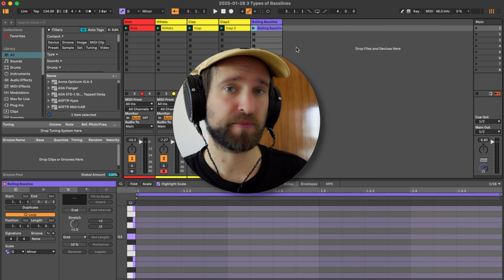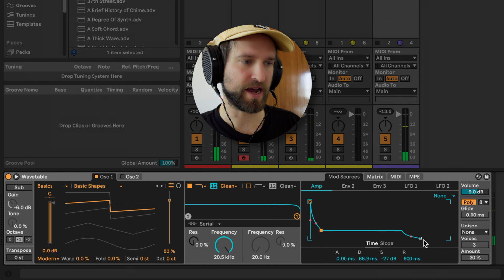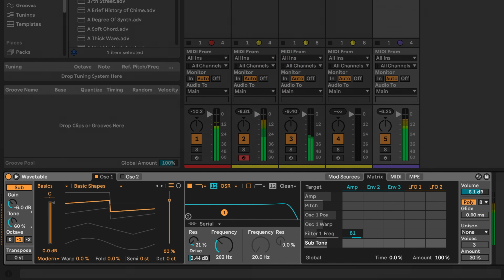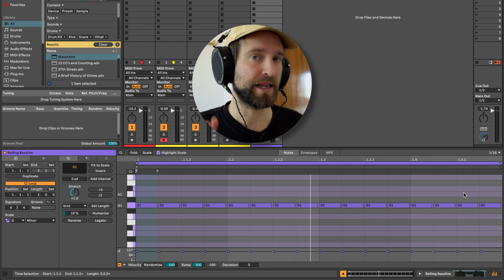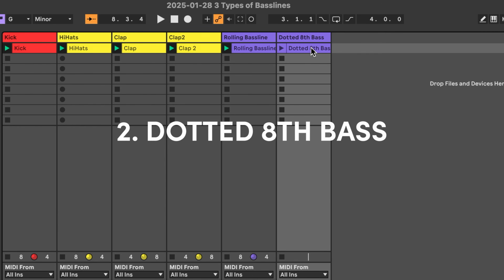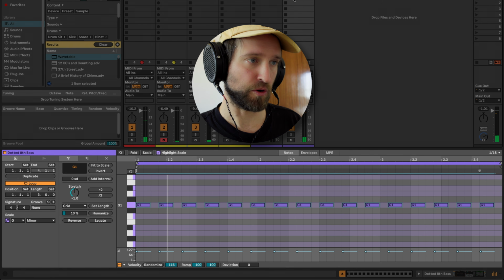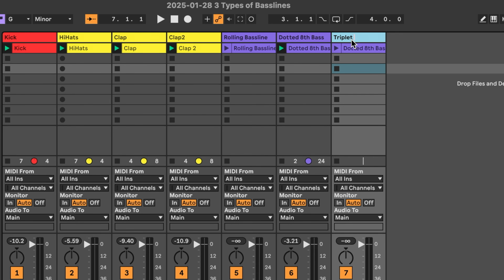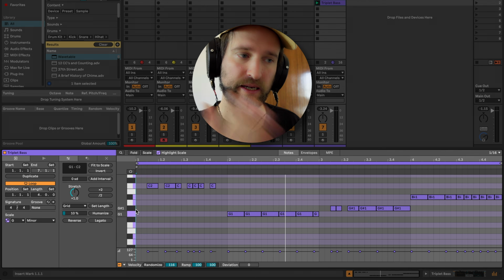My basslines sucked until I discovered these 3 patterns